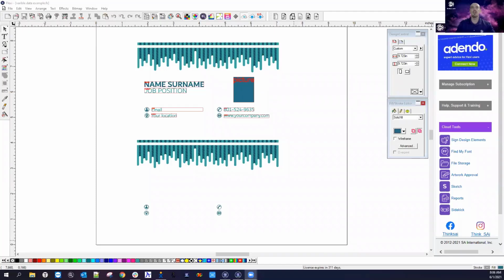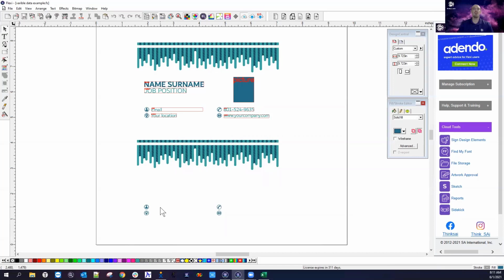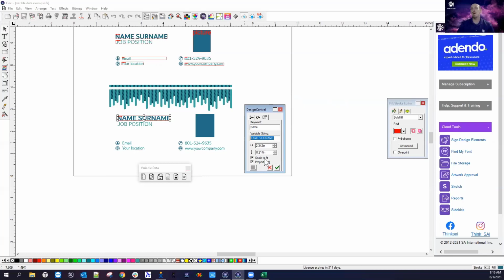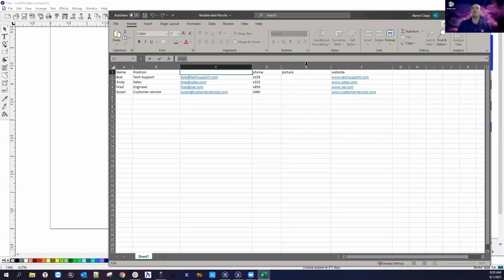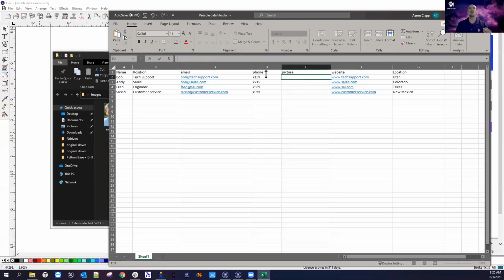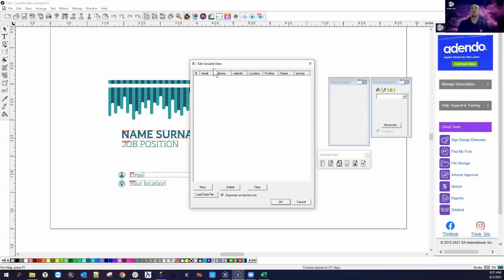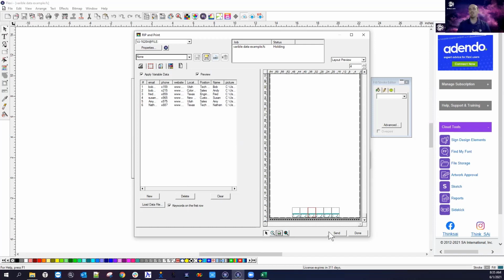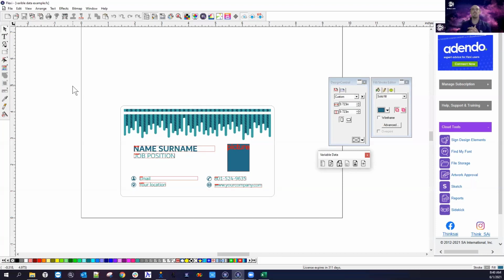Workflow Wednesday - Variable Data Printing